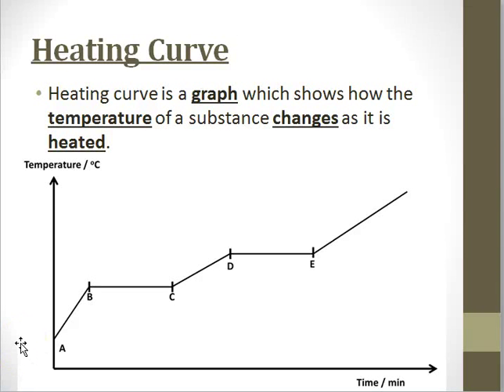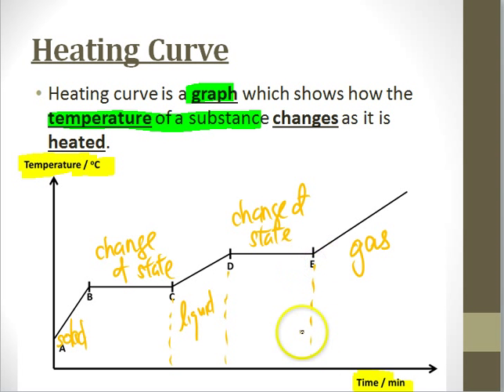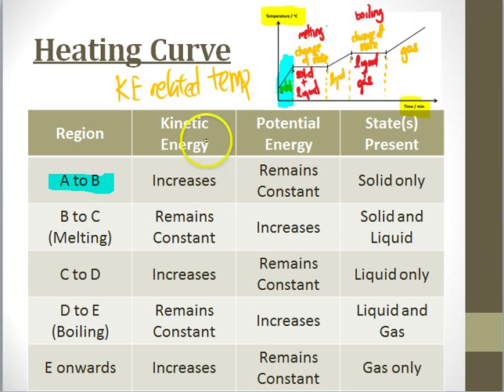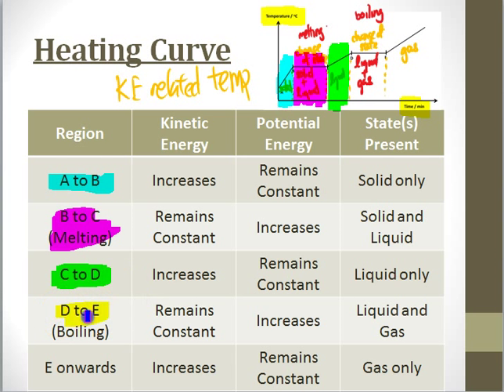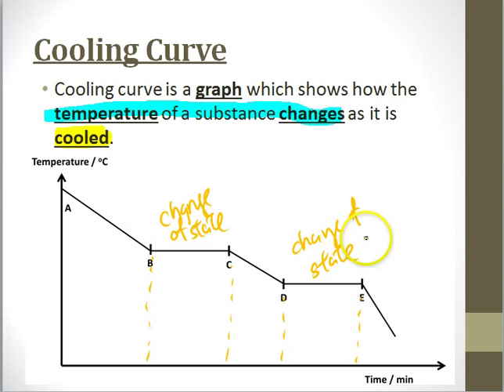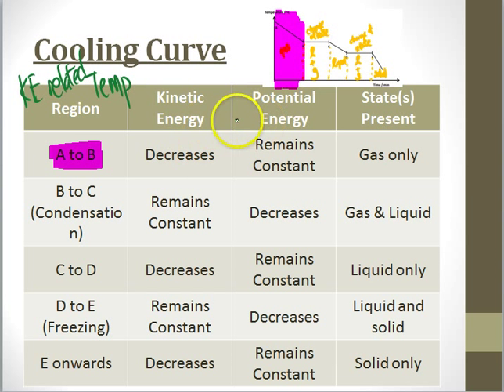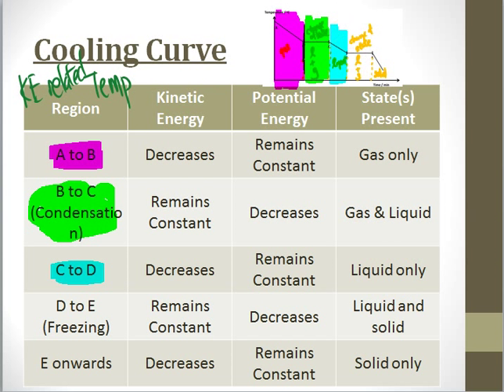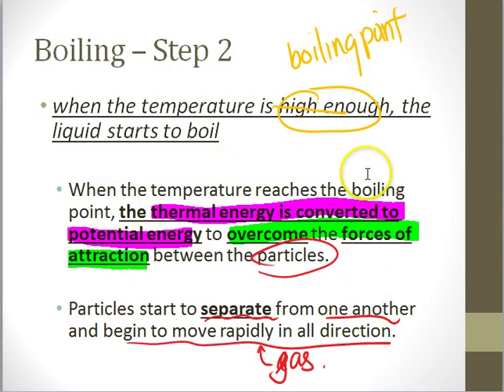2E KPT Part 6) Heating and Cooling Curve